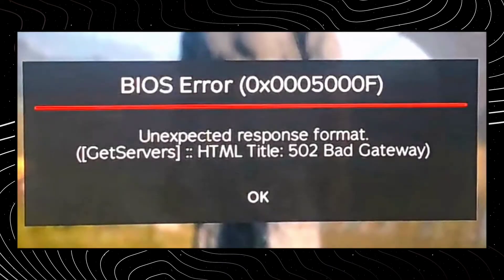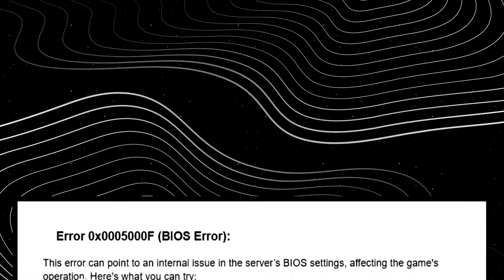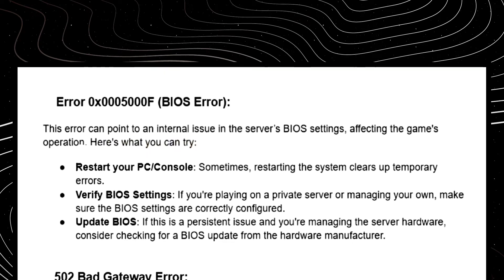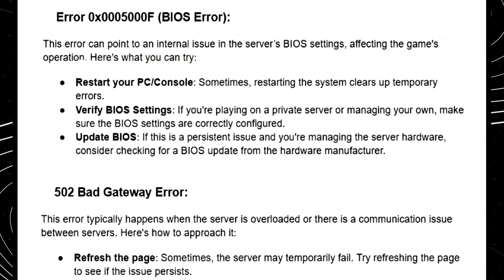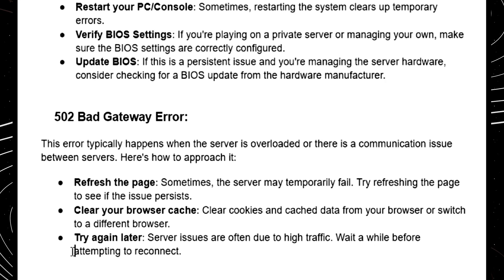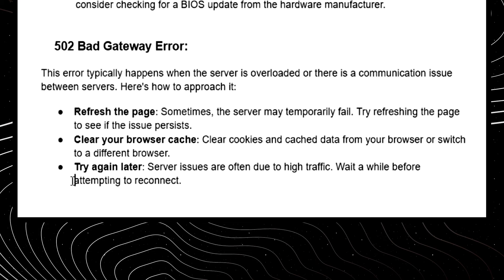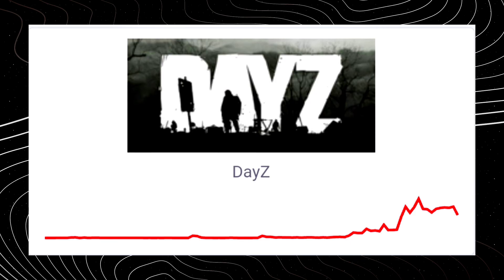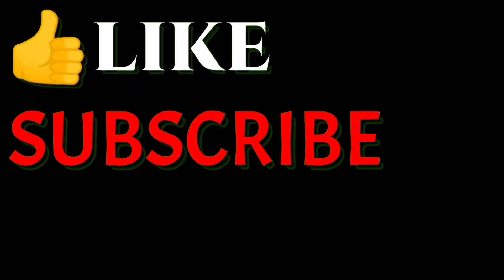Dayz Bios Error 0x0005000f | Dayz Unexpected Response Format | Dayz 502 Bad Gateway Fix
Topics Covered:-
1. dayz bios error
2. dayz bios error xbox
3. dayz bios error 5000f
4. dayz unexpected response format
5. dayz 502 bad gateway
6. html title 502 bad gateway dayz
7. how to fix bios error dayz
8. dayz server down